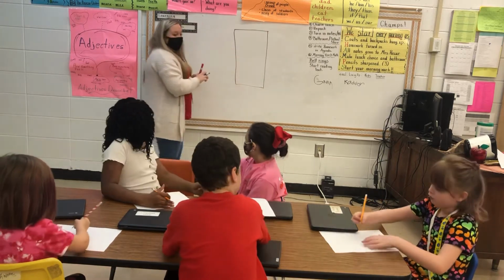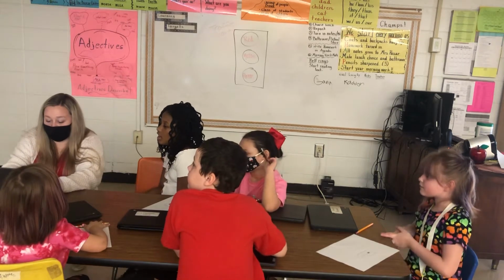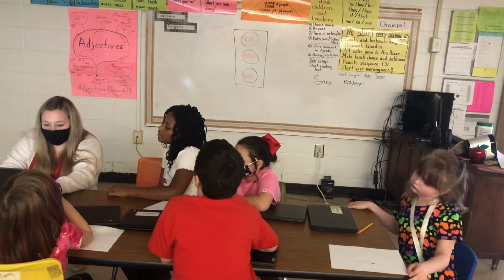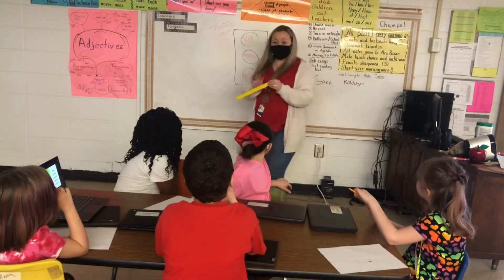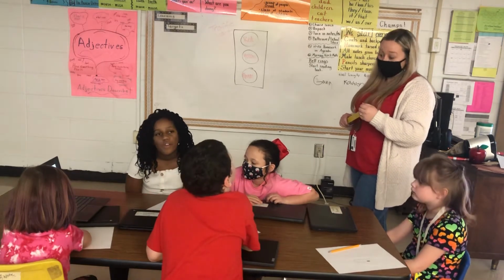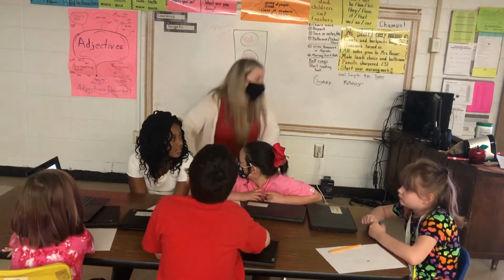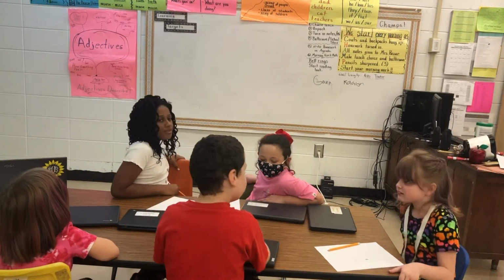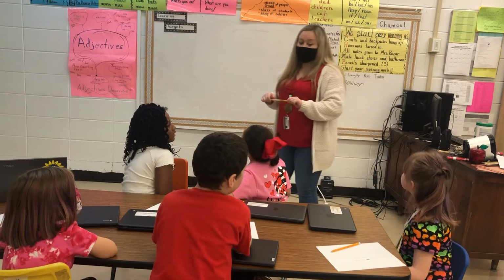Observation #2 part 1